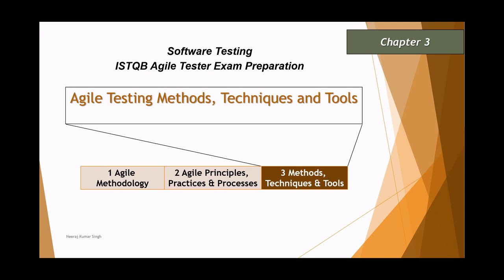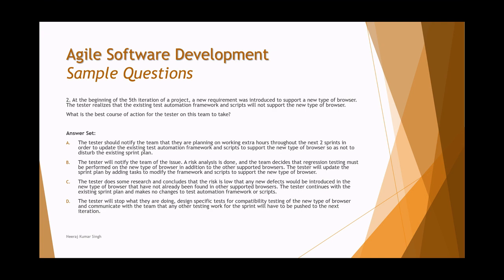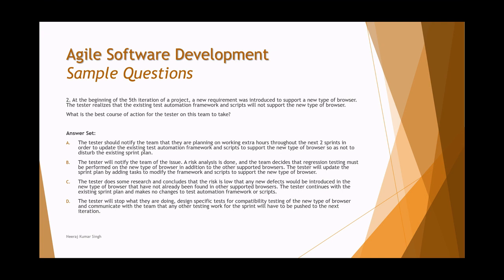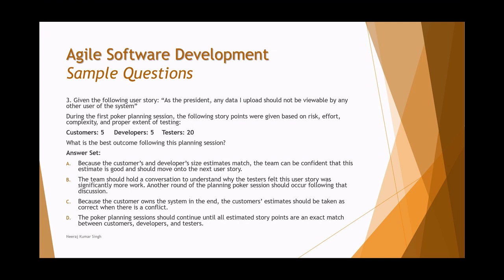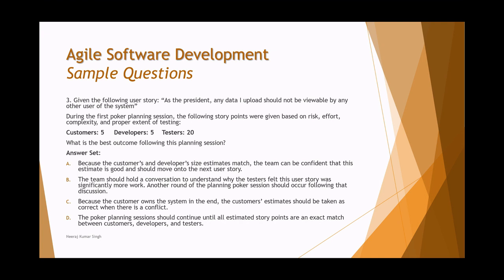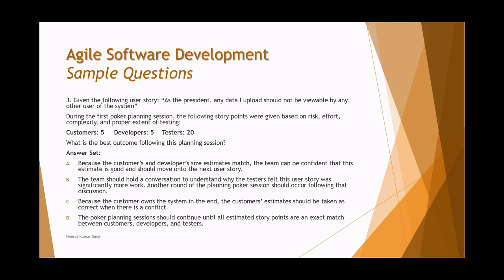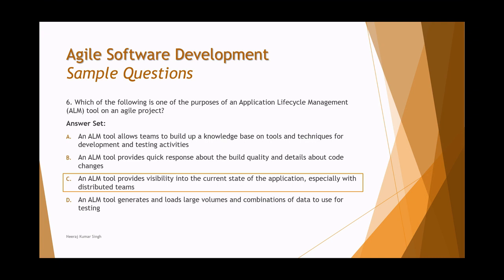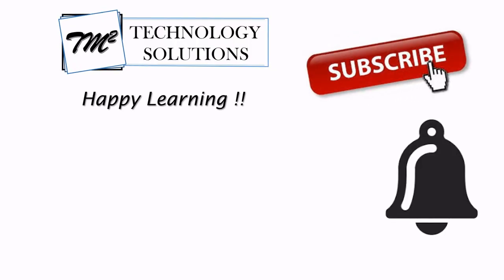ISTQB Agile Tester Extension | Sample Questions on Chapter 3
This tutorial will drive individuals about the understanding on Sample Questions on Chapter 3 Agile Testing Methods, Techniques and Tools of ISTQB Agile Tester Foundation Certification.

Sample questions on agile tester certification,